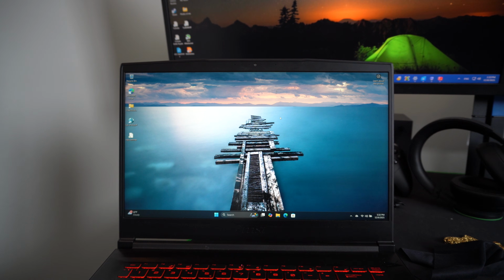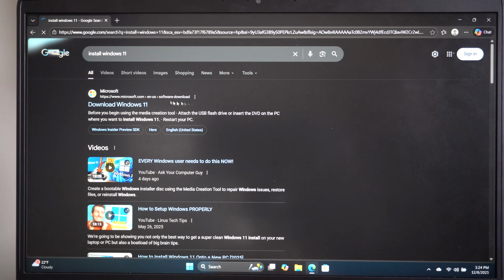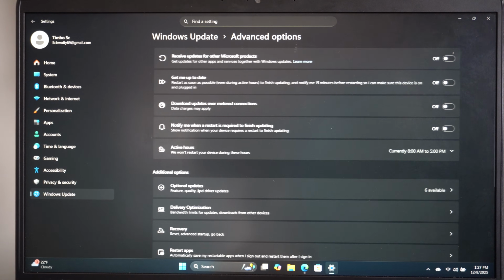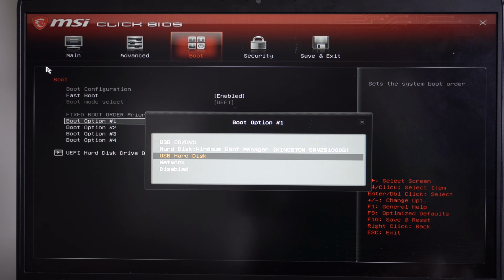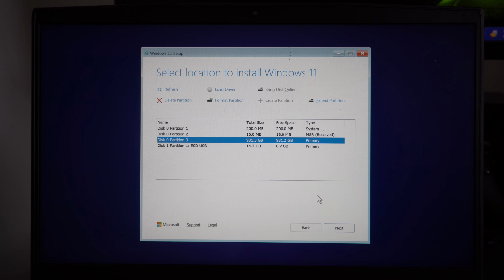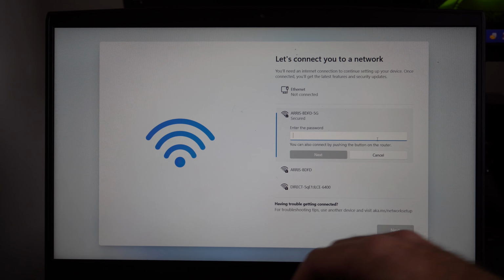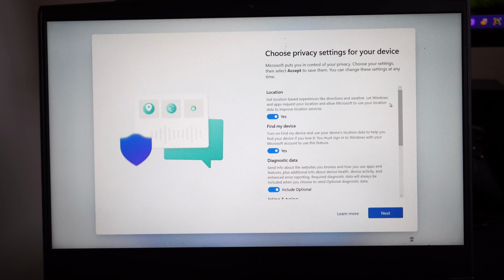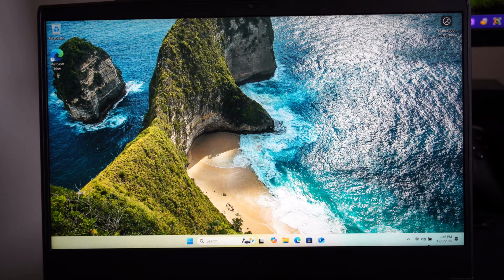How to Install Windows 11 on Laptop or New PC from USB drive (Best Install Guide)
Installing Windows 11 using a USB drive involves creating bootable installation media, configuring your PC’s BIOS/UEFI, performing a clean or upgrade installation, and finishing with post-installation updates and driver setup.

Step 1: Check System Compatibility
Before starting, ensure your PC meets Windows 11 minimum requirements:
Processor: Compatible 64-bit CPU (Intel 8th Gen or later, AMD Zen+ or newer)

RAM: 4 GB minimum (8 GB recommended)
Storage: At least 64 GB available
Firmware: UEFI with Secure Boot capability

TPM: Version 2.0
Graphics & Display: DirectX 12 compatible GPU and a display 9-inch HD

Tip: Use Microsoft's PC Health Check tool to confirm eligibility and enable TPM and Secure Boot in UEFI if needed

Step 2: Back Up Important Data
A clean installation erases all files and settings, so create a full backup using an external drive or cloud storage. Also save any software keys and make a list of essential programs

Step 3: Create a Bootable USB Drive
Insert a USB drive (8 GB minimum; 16 GB recommended) into a working PC.

Download the Windows 11 Media Creation Tool from Microsoft’s official site

Run the tool, select “Create installation media (USB flash drive)”, then choose the Windows edition, language, and architecture.
Follow prompts to create the bootable USB. All existing data on the USB will be erased

Advanced users can use Rufus to create bootable media for unsupported PCs or to bypass TPM/Secure Boot requirements, but this is unsupported and may prevent future updates

Step 4: Configure BIOS/UEFI on Your Laptop or New PC
Insert the USB drive into the target PC.

Restart and enter BIOS/UEFI (commonly F2, F12, Del, or Esc).
Enable TPM and Secure Boot if applicable.
Set the USB drive as the primary boot device or use the one-time Boot Menu

Step 5: Install Windows 11
Boot from the USB drive and wait for the Windows Setup screen.
Select language, time, and keyboard, then click Install Now

Enter a product key or choose “I don’t have a product key” to activate later.
Choose the installation type:

Upgrade: Keeps existing files and apps (if upgrading from a previous Windows version).

Custom (recommended for new PCs): Clean install, allows partitioning and formatting drives

Select the drive or partition for Windows 11 installation. Delete/format partitions if necessary.
Click Next to start the installation. The PC may restart multiple times.

Step 6: Complete Setup and Post-Installation
Follow the Out-of-Box Experience (OOBE): choose region, connect to network, create a user account, and configure privacy settings.
Install all available Windows Updates and drivers for your CPU, motherboard, and peripherals

Activate Windows 11 with your product key or use a digital license.
Restore backups and reinstall essential applications. Use OneDrive or external storage to recover files